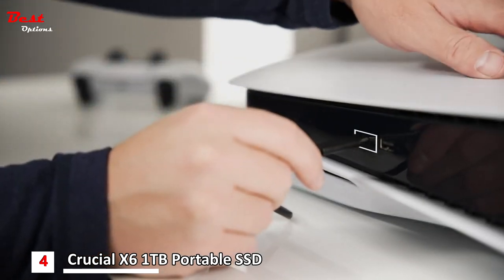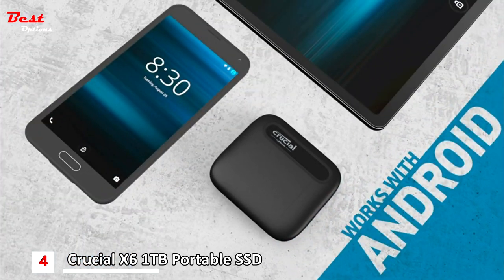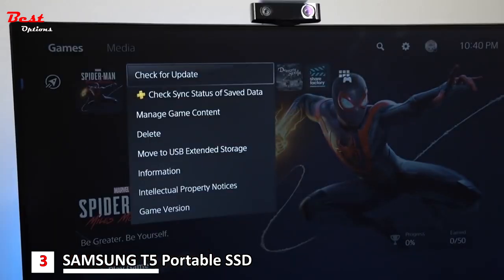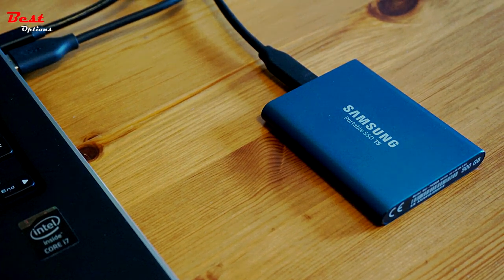Best External Hard Drives and SSDs For PS5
In this video, I put together a list of the Best External Hard Drives and SSDs For PS5. This is for helping you and makes an idea about this type of product!

✅5.  WD Black P50 Game Drive
Amazon US
Amazon CA
✅4.  Crucial X6 1TB Portable SSD
Amazon US
Amazon CA
✅3.  SAMSUNG T5 Portable SSD
Amazon US
Amazon CA
✅2.  SanDisk Extreme Portable SSD
Amazon US
Amazon CA
✅1.  OWC Envoy Pro Elektron
Amazon US
Amazon CA

★Best Amazon Today's Deals
★Try Twitch Prime
★Try Amazon Home Services
★Kindle Unlimited Membership Plans
★Give the Gift of Amazon Prime
★Create an Amazon Wedding Registry
★Try Audible and Get Two Free Audiobooks